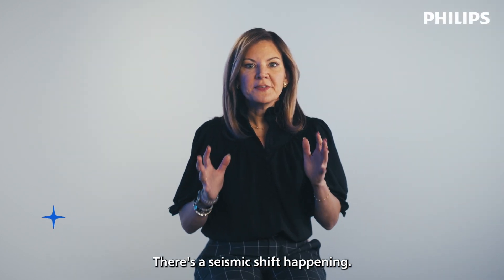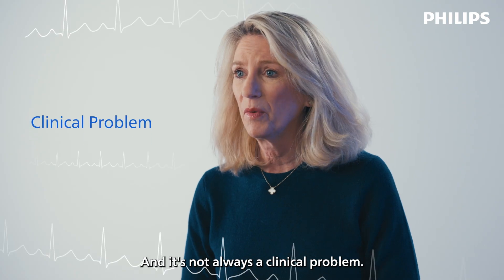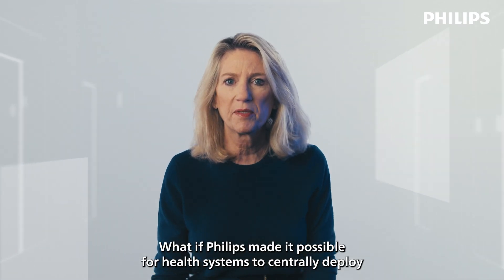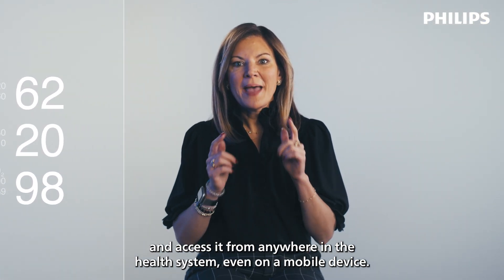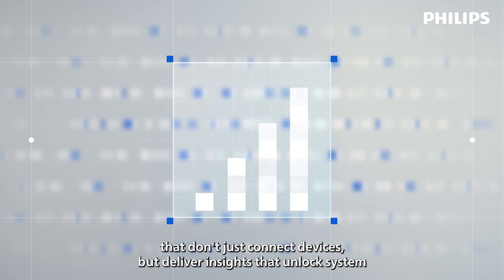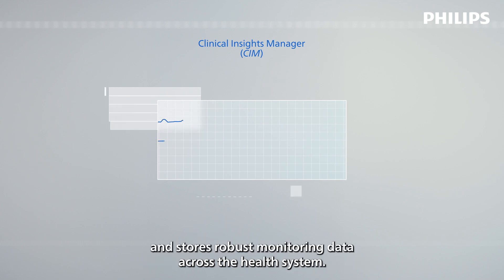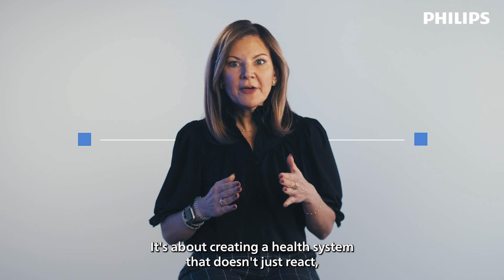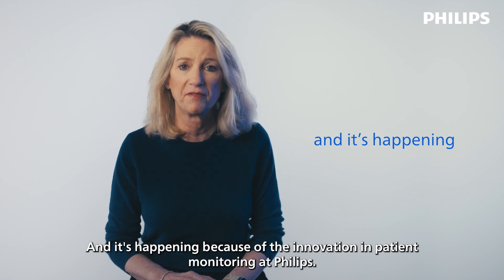Connected Care at Scale: The Philips Vision for Integrated Patient Monitoring.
At Philips, the key is being able to unlock critical insights from data at an enterprise level.